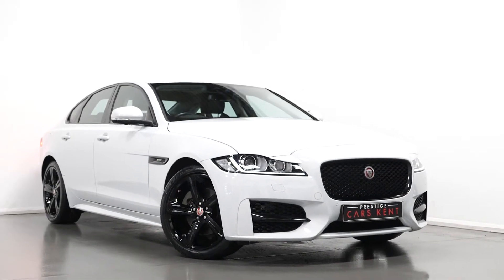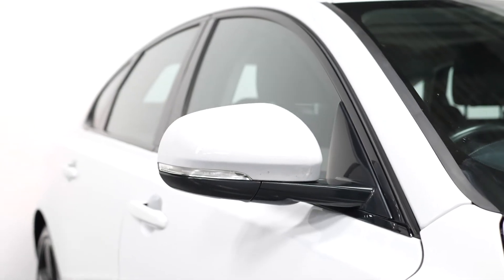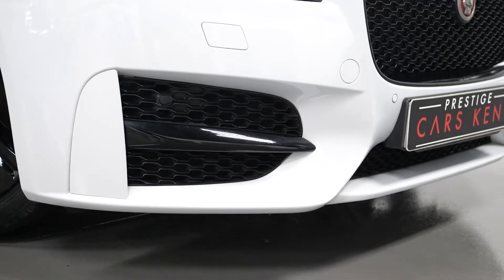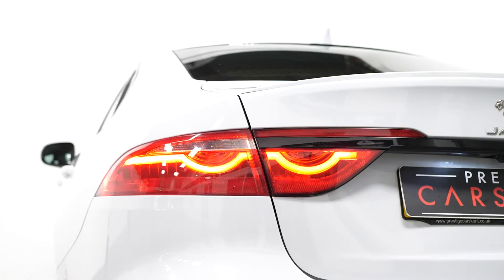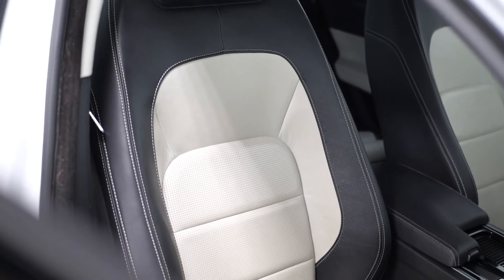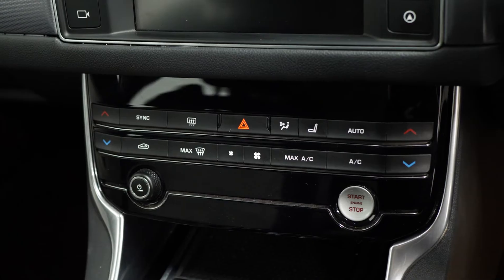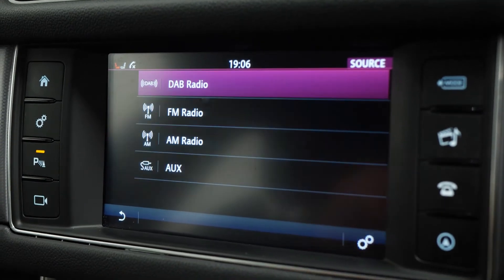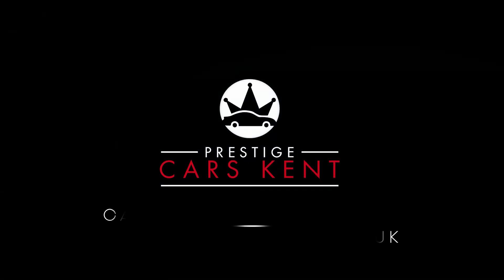2018 Jaguar XF R-Sport - PCK walkaround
Optional Features - Including - | 19" 5 Spoke 'Style 5035' with Gloss Dark Grey Diamond Turned Finish| Metallic paint | Lane Keep Assist and Driver Condition Monitor | Rear Camera | Power adjustable steering wheel | Additional power sockets |,

Standard Features - Including - | 18” Alloy Wheels | R-Sport Bodykit incl. Boot Mounted Spoiler | Sports Suspension | InTouch Infotainment with Navigation (May Require Nav Card), DAB Radio, Bluetooth and Climate Control | Perforated Grained Leather Sports Seats (8-Way Adjustable | Metal Treadplates | Multi Function R-Sport Steering Wheel | Front Parking Sensors | Gloss Black Window Surrounds | Meridian™ 380W Sound System with 11 speakers | Heated Front Windscreen | Smart Key with Keyless Entry | Power Folding Mirrors |,